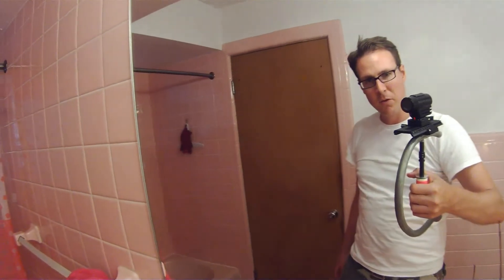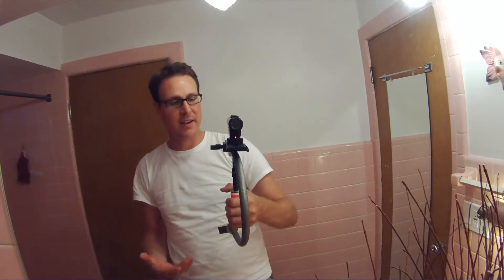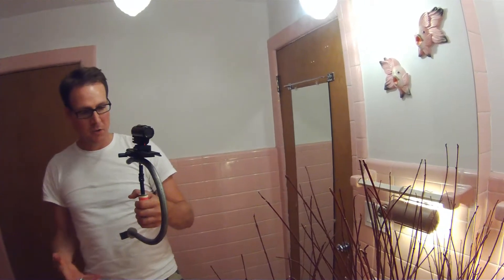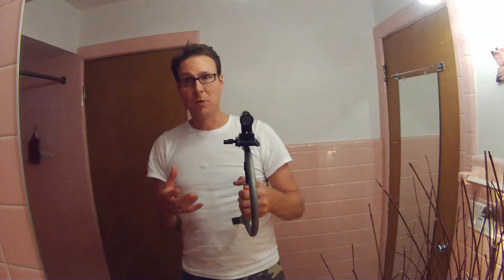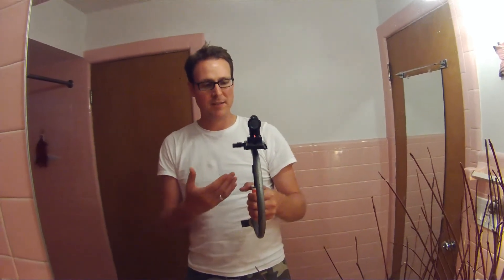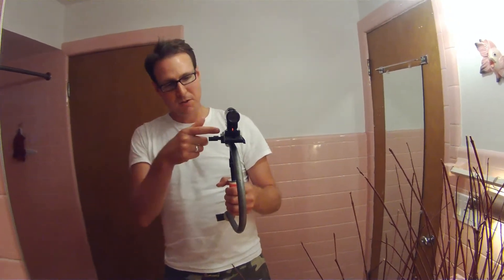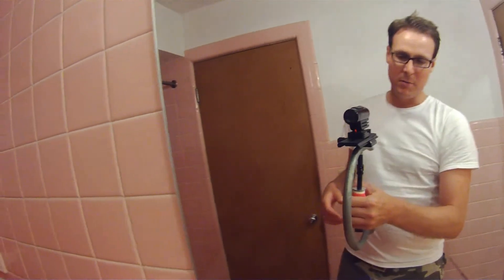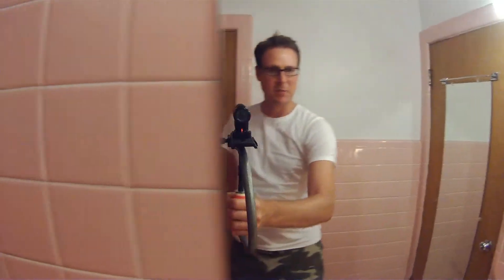Steadicam Test Footage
Today I finished my homemade steadicam using suggestions from WSCLATER and The Frugal Filmmaker.  I was so impressed with the initial footage that I had to post a quick walkthrough with some test footage. I hope to follow up with a more detailed video covering components, construction, and balancing.

LOL!  Youtube just introduced a CC (Closed Caption) tool in BTEA mode.   Here's how this video translates...

Legislation daylight on a state of mind
borrowing ideas from people I want you to
and made a few prototypes is the first one that works halfway decent
components first upto u_s_cleaner
everybody you cupid's looking to build a home at stake and i was in the sky he
came up with the idea of using
this tracks s universal joint
as the gamble
uh... frame of seeing a lot of different thins use
in this case i'm using electrical conduit
pretty easy to be received
appearing curable
and he showed a few screws in washington conner is on the back to get good
balance
using some ppc to predict and go along with some ball bearings
actually going on
which westall from
frugal filmmaker thank you for or filmmaker
is this macro slider rail which really made the process of balancing
using like i said i want to three or four prototypes couldn't get the balance
correctly as soons as it through the macro slattery align it really meant
balancing process he's even though the they can afford backward mounted in a
number of ways
limits against work though your friend
I'm also using a quick really shoe belmont you area three
I don't need to do this is just nice and i have to always be ceramic ever even
out what types of sick animals possible to keep it
in balance because it is kind of a pain in the balance
out cameras cases character or on the riddle work with
pretty much any
relatively lightweight camera
so i'll give you an example of some of the footage exact but
antsy dent in my bathroom that's uh...
really city